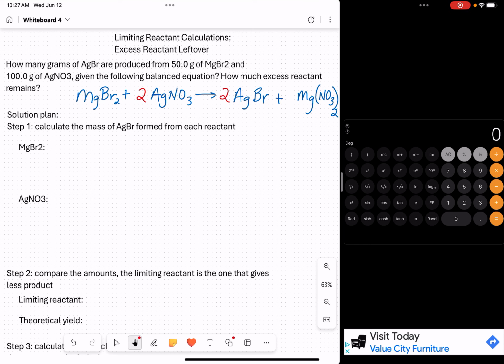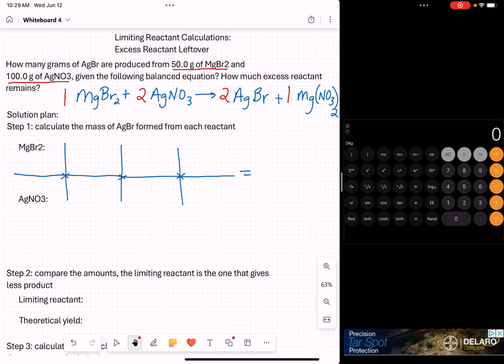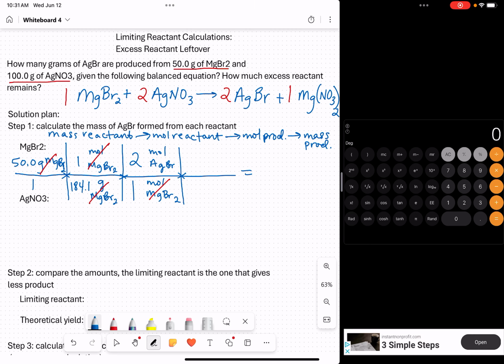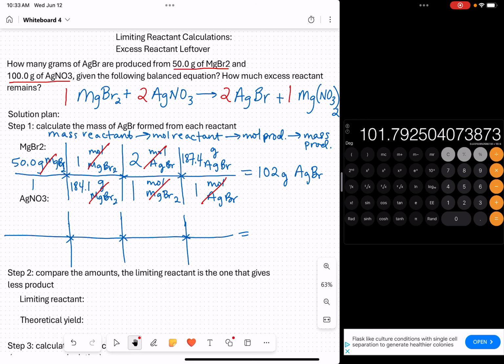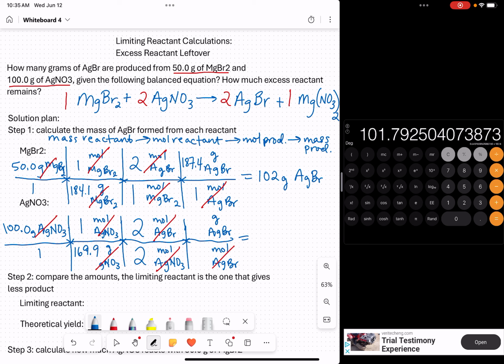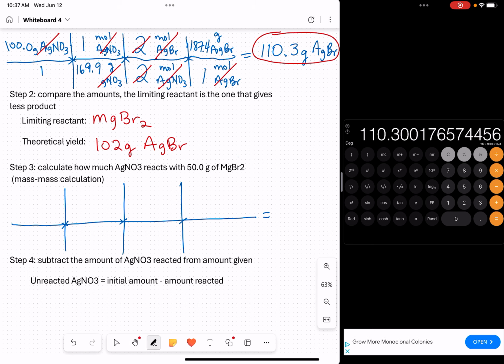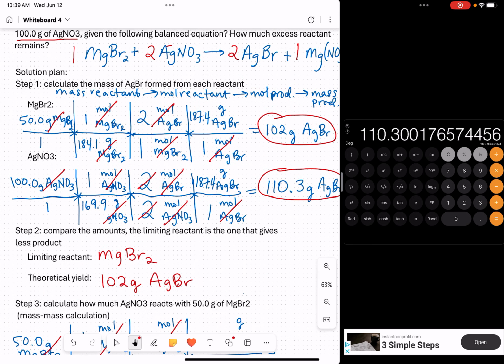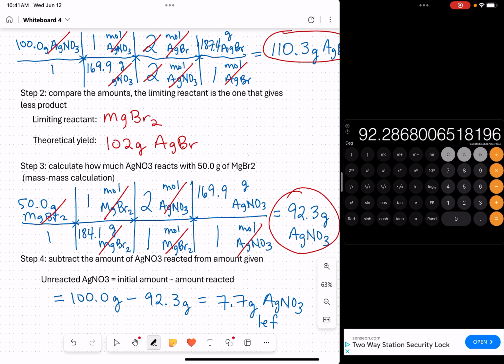Limiting Reactant Calculations: Excess Reactant Leftover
An example stoichiometry chemistry problem involving limiting reactants where the amount of leftover excess reactant is determined.